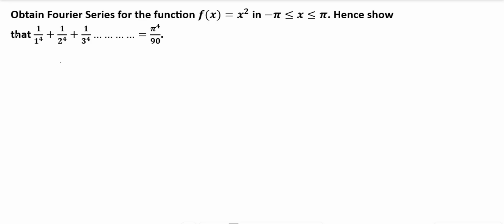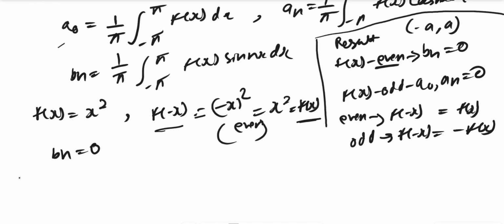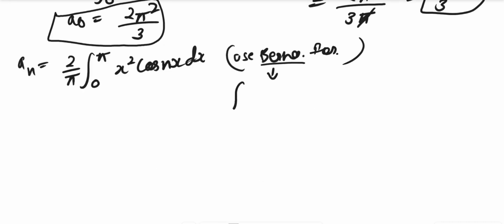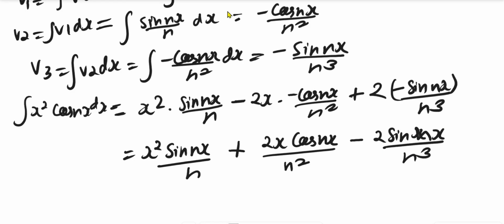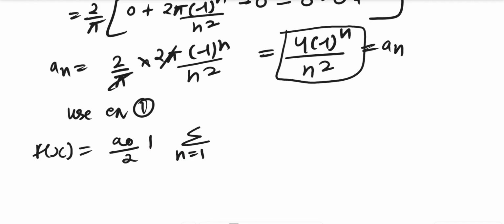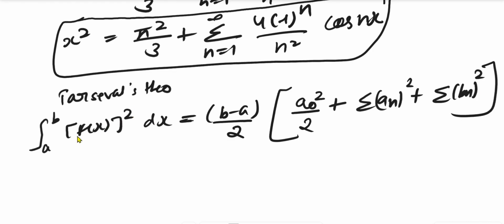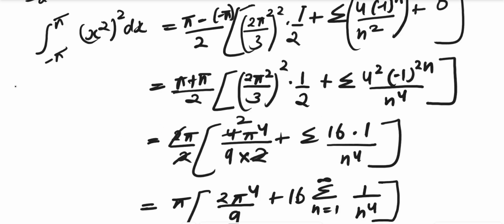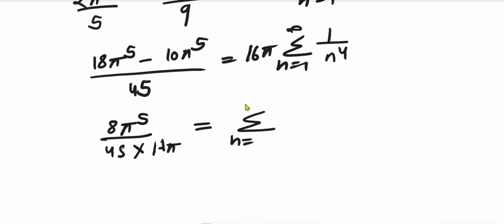(V21-M2) LAQ-5: Obtain Fourier Series for the function f(x)=x^2 in -π≤x≤π. Hence show that .......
(V21-M2) LAQ-5: Obtain Fourier Series for the function f(x)=x^2 in -π≤x≤π. Hence show that 1/1^4 +1/2^4 +1/3^4 …=π^4/90.

(Medicaps Aug Makeup 2018)